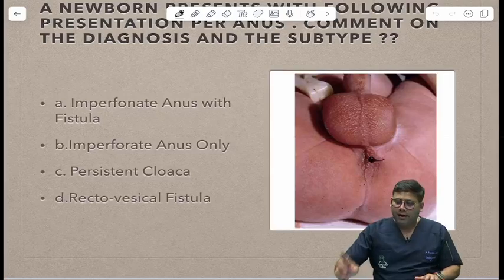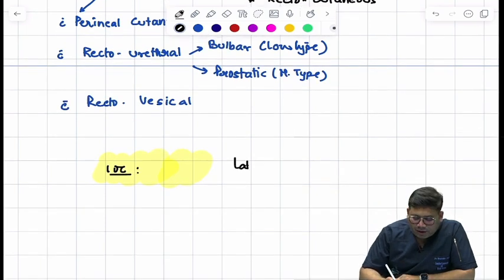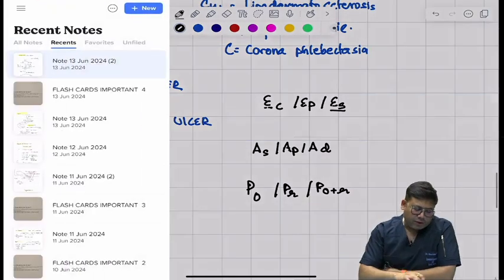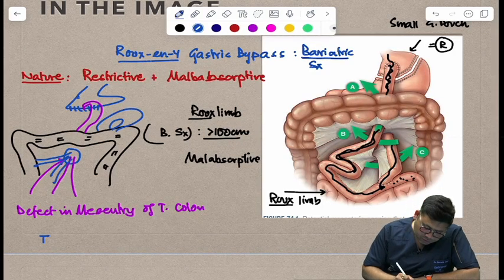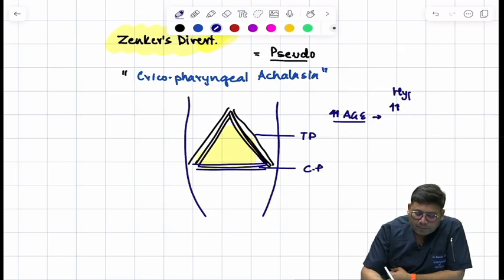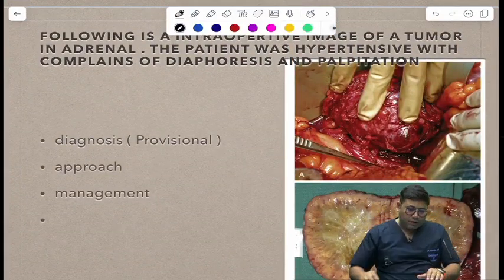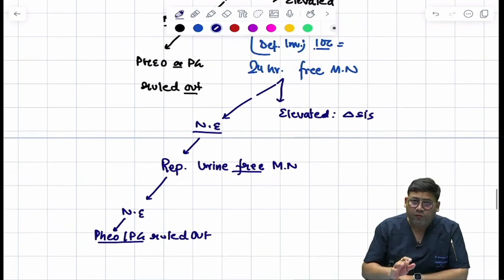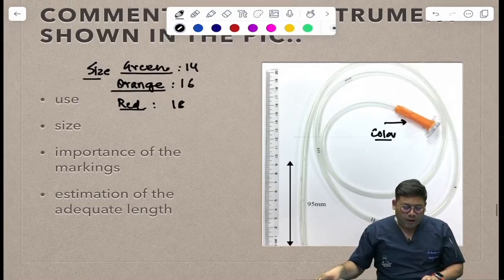Surgery Dada Visual Phase Part 6 :Essential Images for NEET PG,INI CET,FMGE ,NEET SS Exam Prep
Welcome to Surgery Dada's Surgery Visual Phase Round 2, Part 6🎉

Join us as we explore the most critical, high-voltage images essential for your NEET PG, INI CET, and FMG exam preparation. These must-know visuals are your key to boosting your preparation and achieving a top rank.

- In-depth analysis of high-yield images.
- Key points and essential information related to each image.
- Exam-focused discussions to help you grasp and remember critical concepts.

We are honored to have the legendary Surgery Faculty, Dr. Saurabh Dixit Sir, guiding us through these crucial topics. His expertise and insights will be invaluable in helping you understand and retain the important details.

This session is specially designed to give NEET PG, INI CET, and FMG aspirants the edge they need in their preparation. Don't miss out on this opportunity to enhance your study strategy!

Let's get started and elevate your preparation to the next level with Dr. Saurabh Dixit Sir!